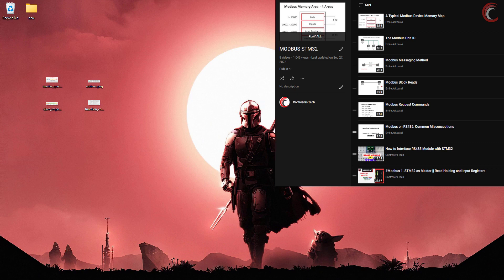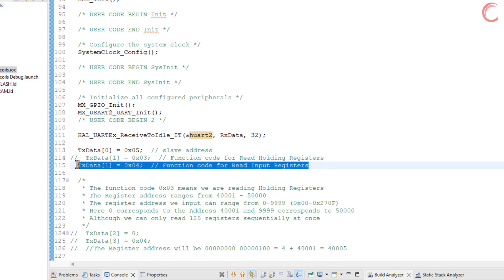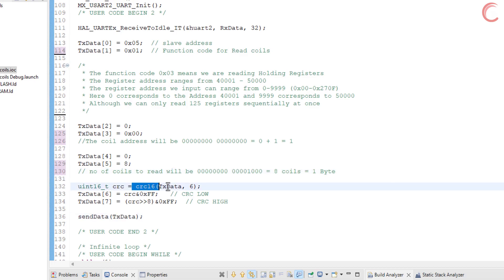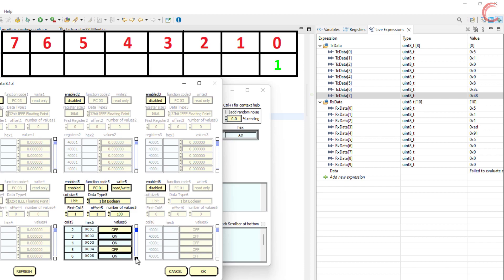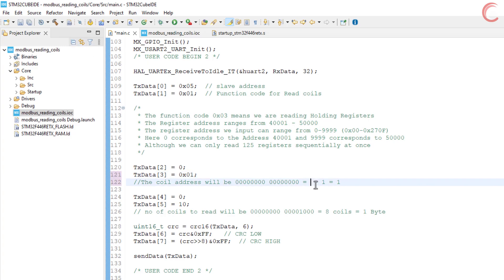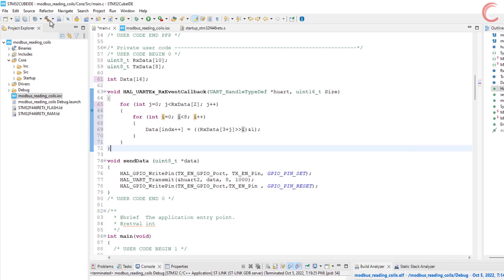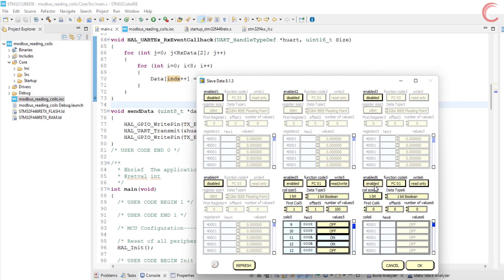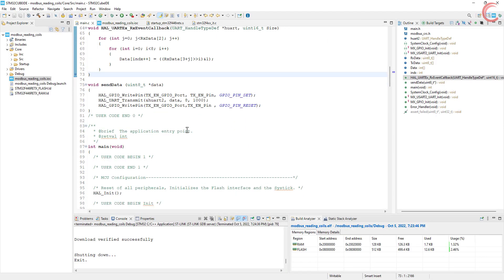Modbus #2. STM32 as Master || Read Coils and Discrete Inputs